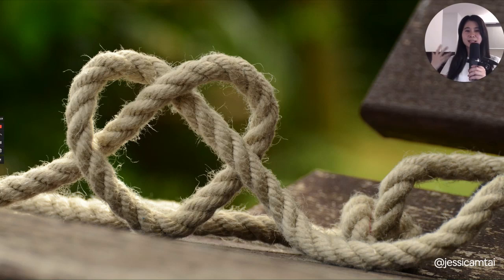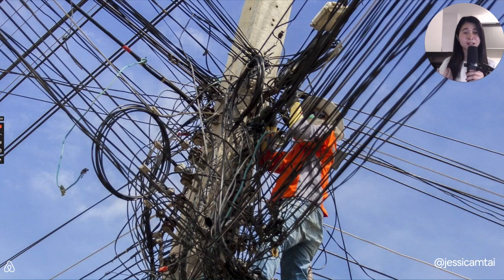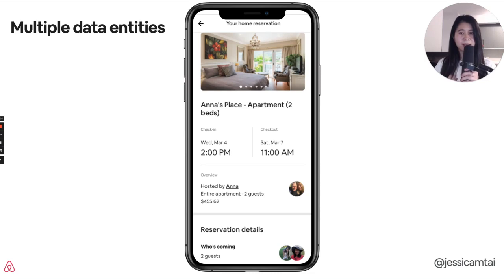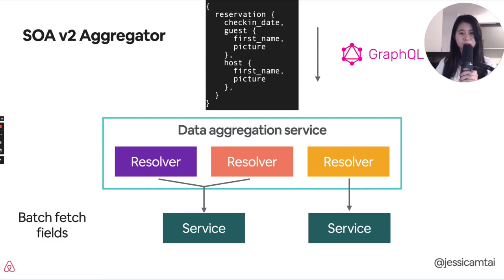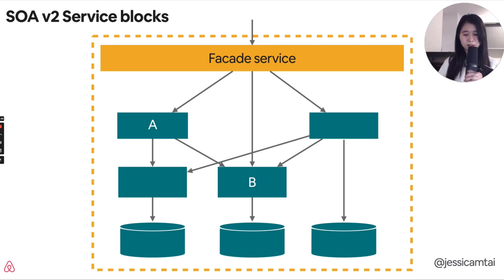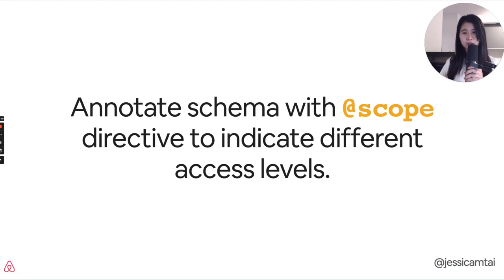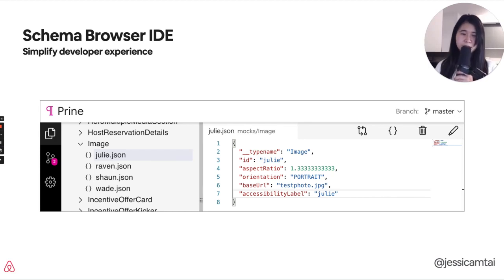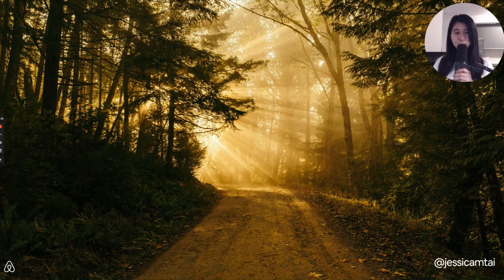How to Tame Your Service APIs: Evolving Airbnb’s Architecture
Jessica Tai discusses the challenges scaling to hundreds of services, how to simplify APIs, the trade-offs in API design, and how to test and operate flexible aggregator APIs and service blocks.